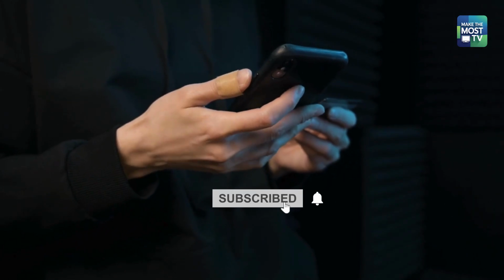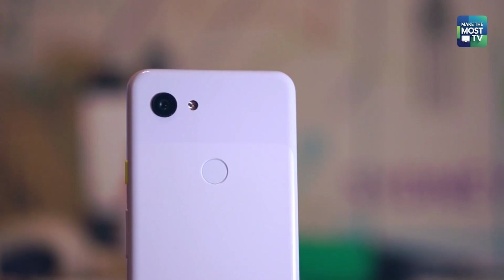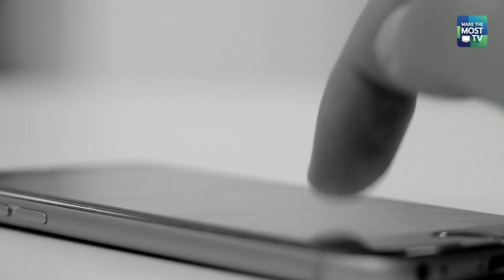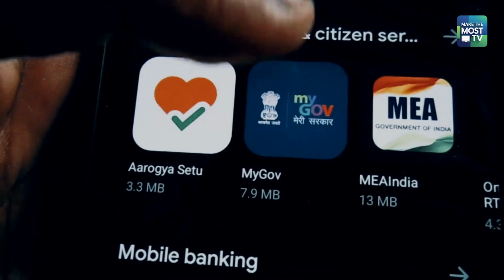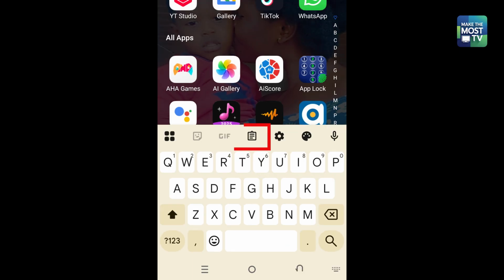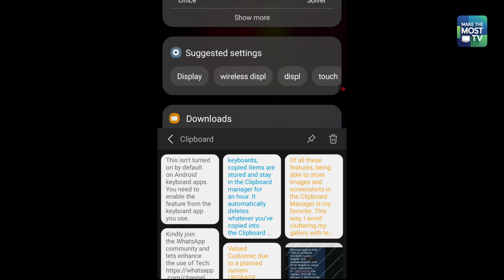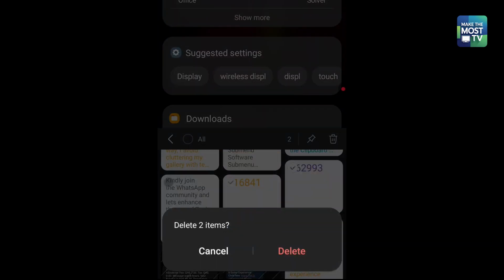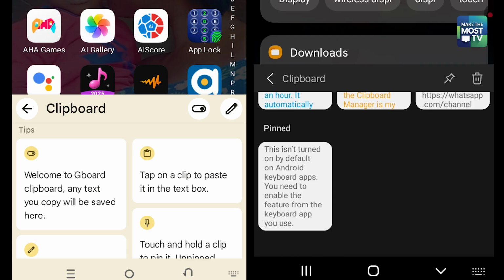This Hidden Android Keyboard feature Saves me hours every Week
Most Android users don’t know their phone has a Clipboard Manager and that’s why they keep copying the same text, links, and images again and again.
In this video, I show you a hidden Android keyboard feature that lets you:
Copy multiple texts, links, and images
Paste them anytime without re-copying
Pin important copied items so they don’t disappear
Avoid filling your gallery with temporary screenshots
This feature works on popular Android keyboards like Gboard and SwiftKey, and it’s one of the most useful Android productivity tips you can start using today.
Whether you’re a student, content creator, office worker, or just an everyday Android user, this trick will save you time and reduce stress.